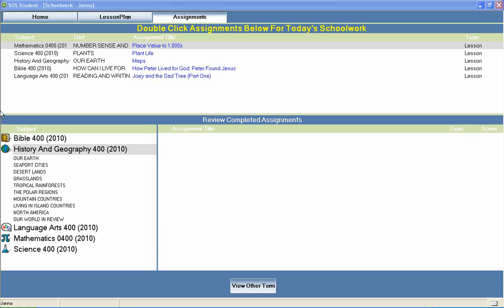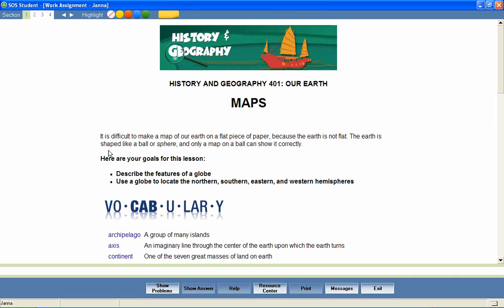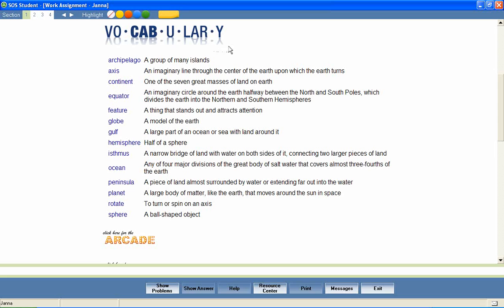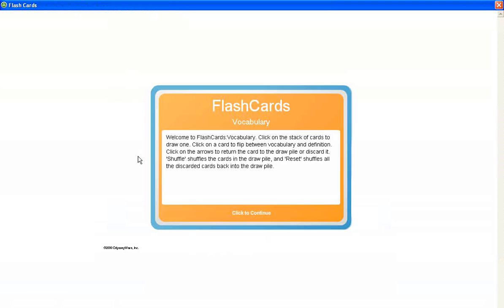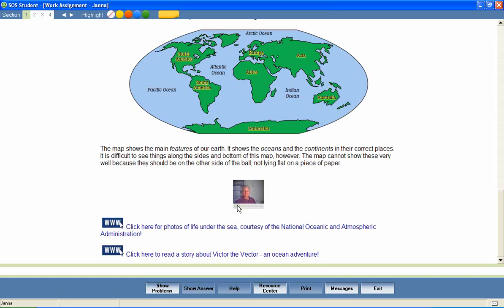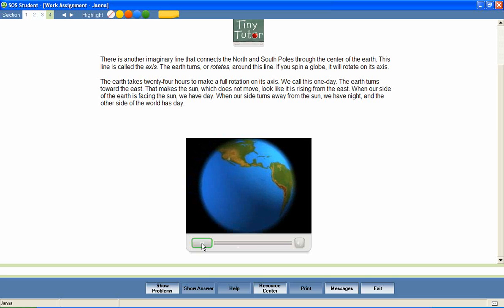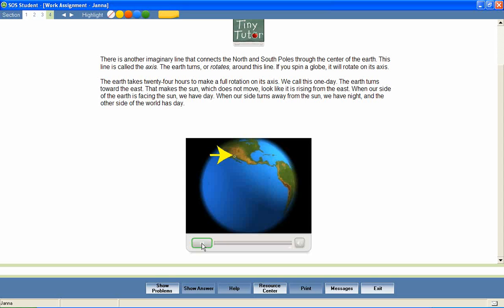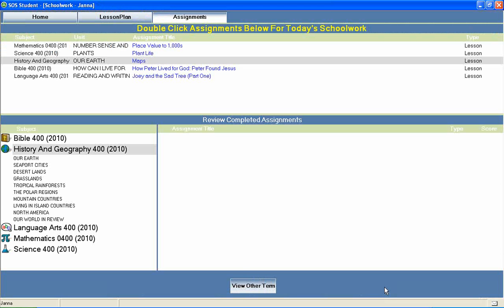Switched-On Schoolhouse 4th Grade History Demo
Switched-On Schoolhouse On-Demand Presentation. Demo of 4th Grade History